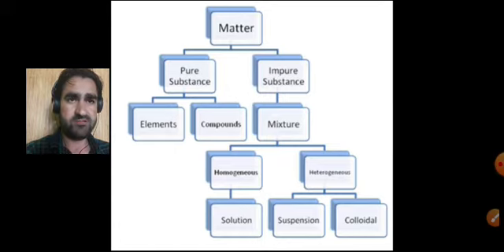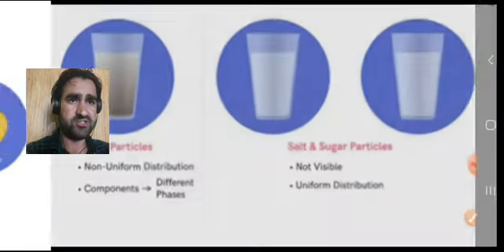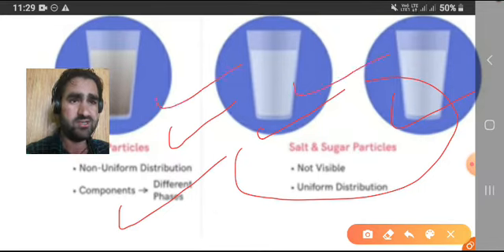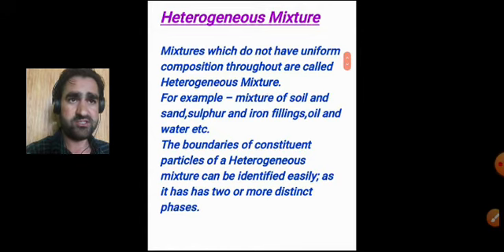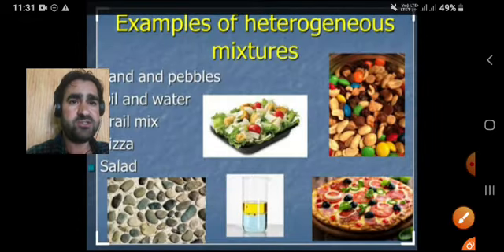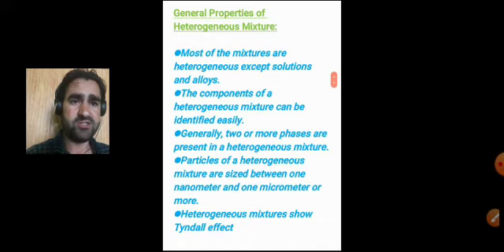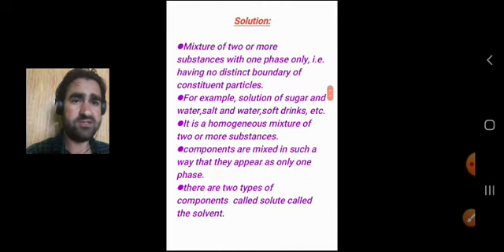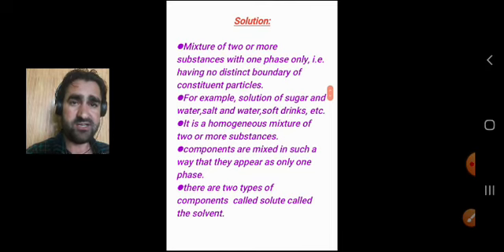IS matter aroundus pure/Rayees masroor/BHSS TARATHPORA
Is matter around us pure/Rayees masroor/BHSS TARATHPORA